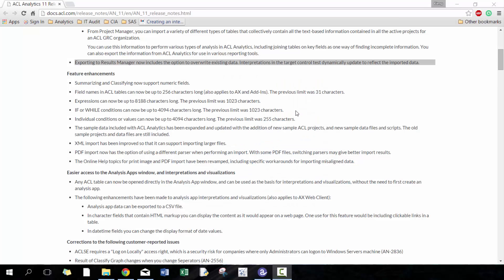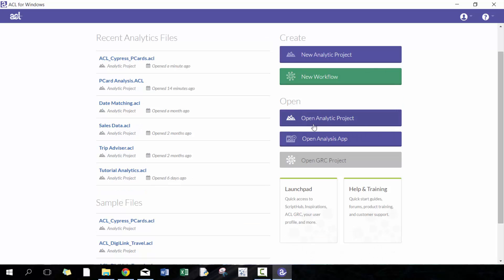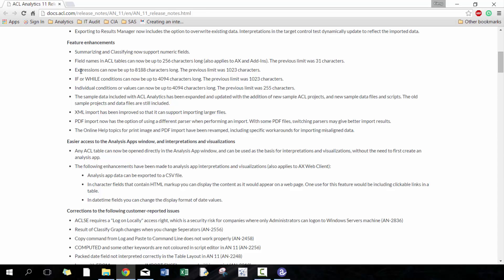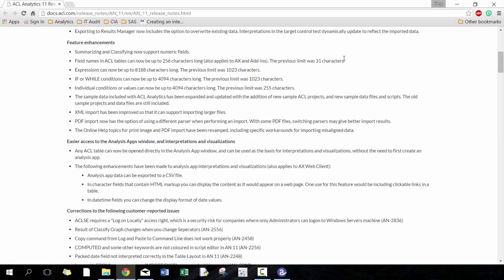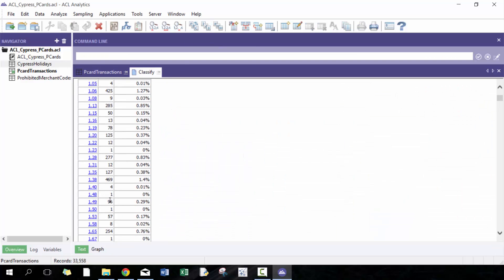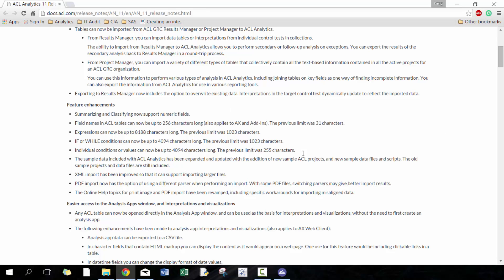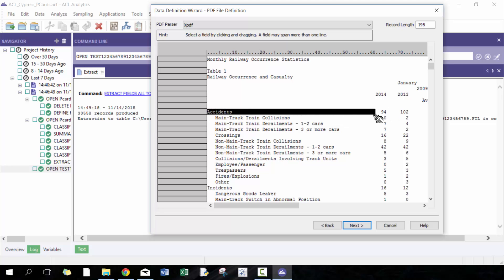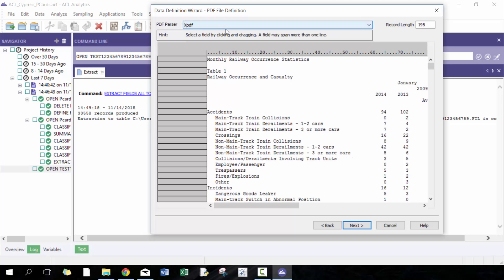Custom ACL Analytics Workshop - ACL 11 4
My first impressions of ACL 11.4 release including summarizing/classifying numeric fields, tables with names longer than 32 characters and PDF importer